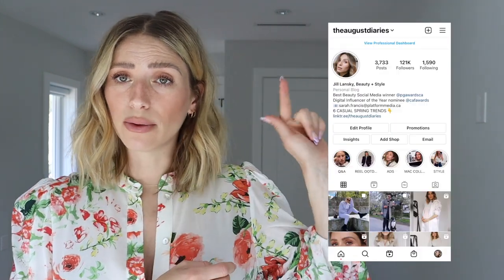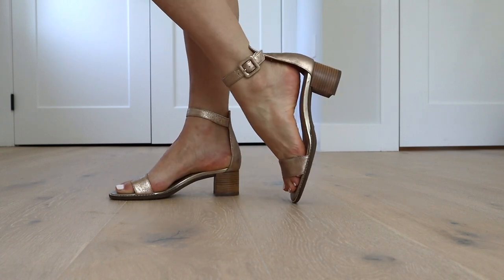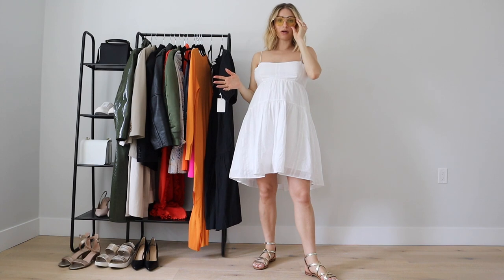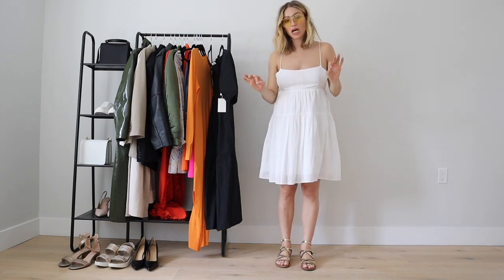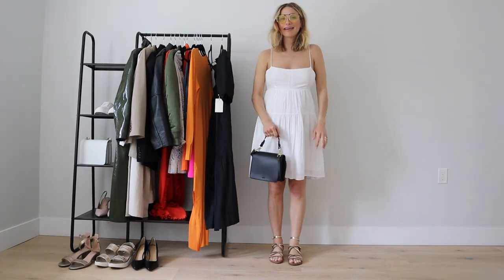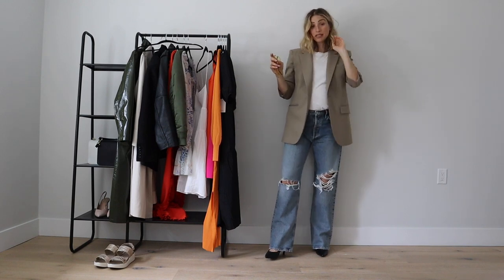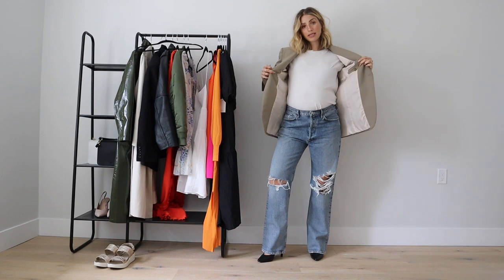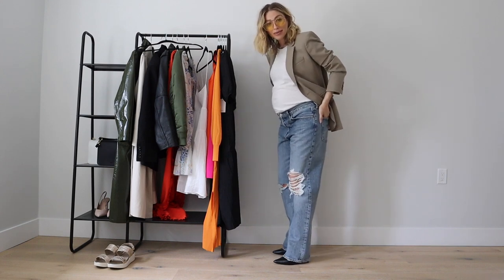SUMMER OUTFIT IDEAS | TRY ON HAUL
Some summer outfit ideas for you, whether you're pregnant or not! None of these pieces are maternity so will work for you either way.

Yellow sunglasses
Black Geox bag available in store

*All footwear by Geox